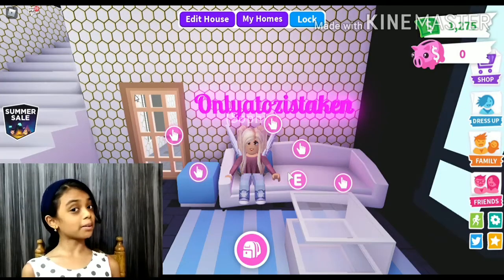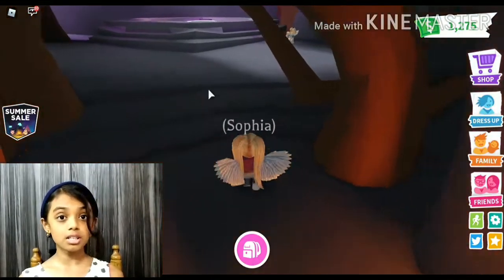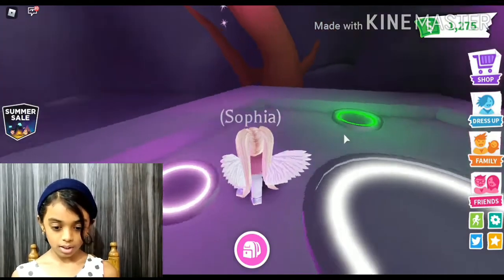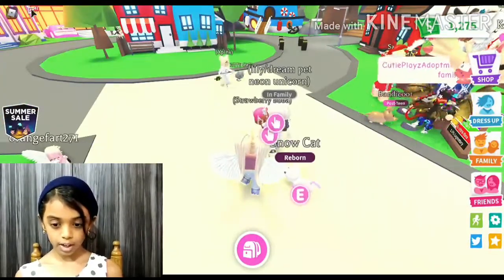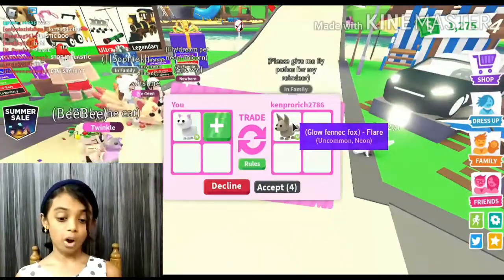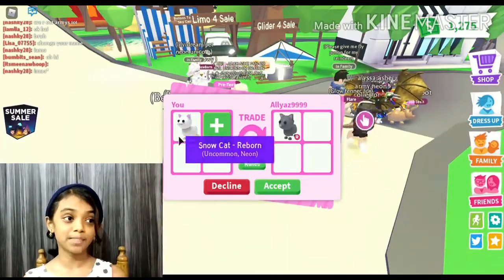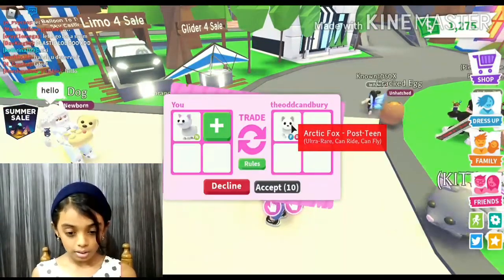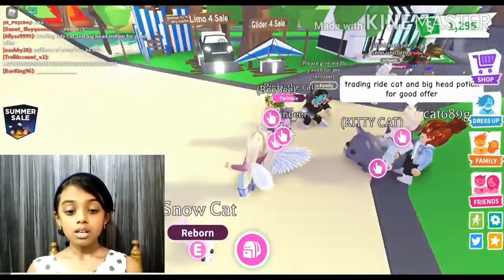Making a NEON SNOW CAT + Seeing what people trade for a neon snow cat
today i made my very first neon pet in adopt me
i feel so happy guys
bye guys
love you
xoxo!